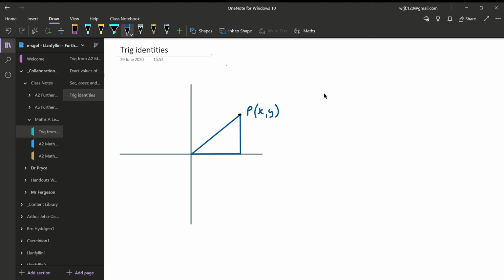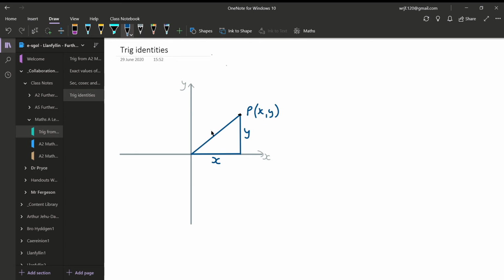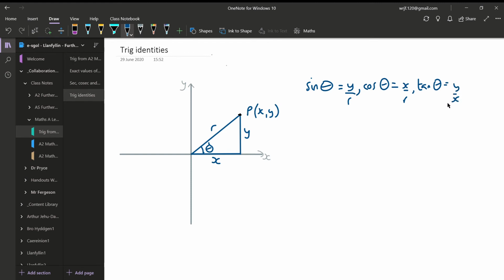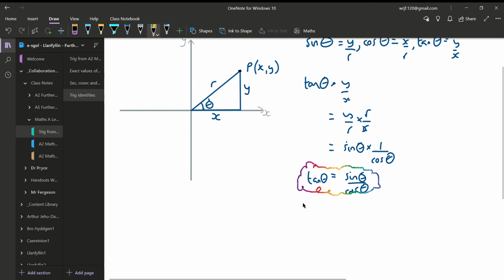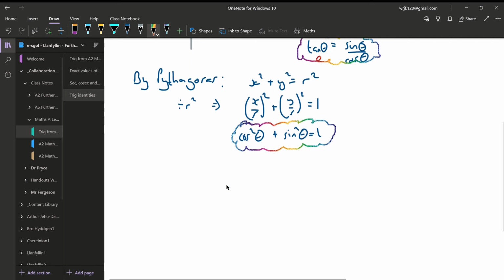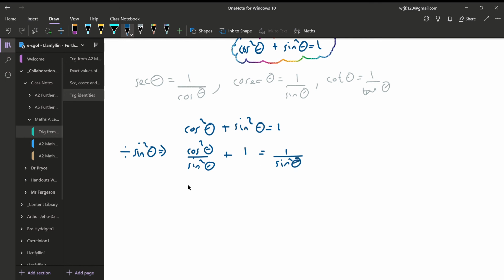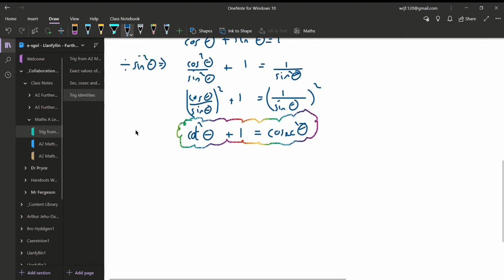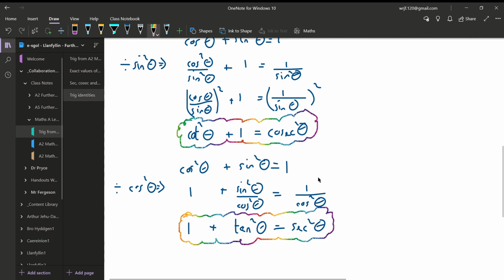Proving the first 4 trig identities